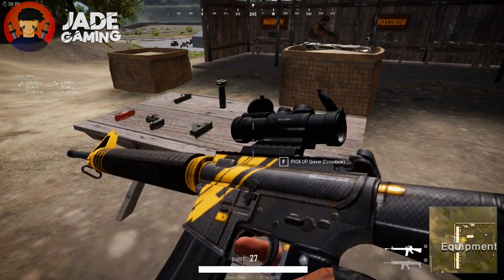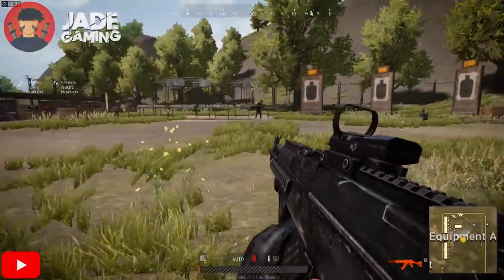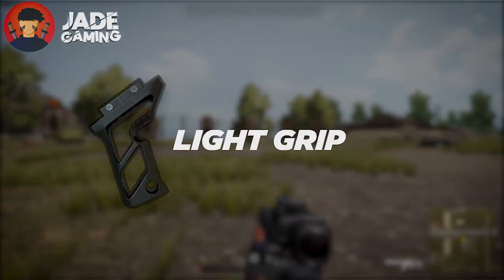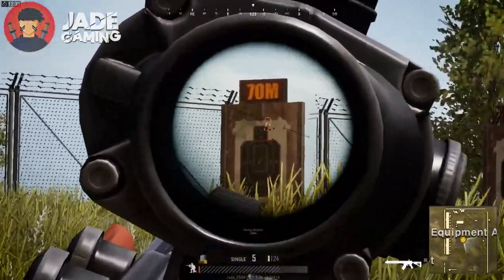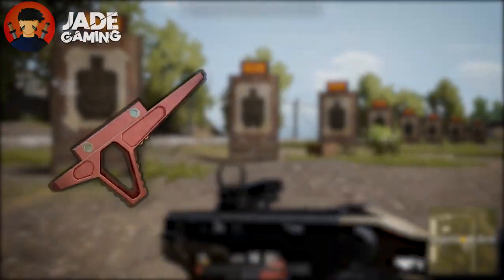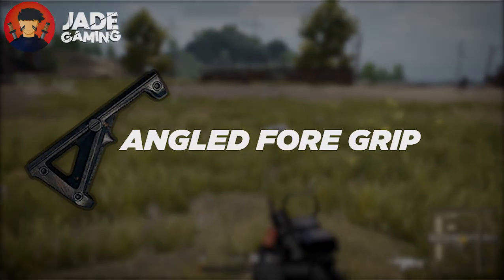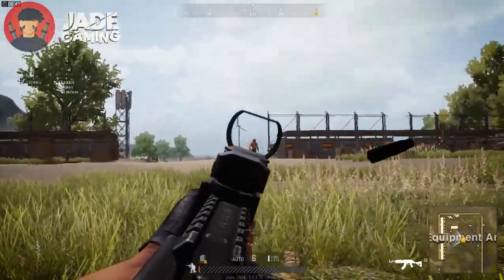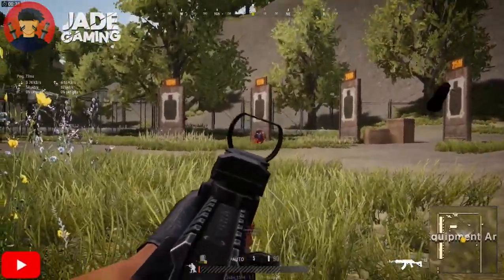PUBG PC Lite - All Grips Explained - Pros & Cons 🔥🔥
Hey everyone, in this video i'll explain the uses of all the grips present in PUBG PC Lite. I'll talk about the pros and cons of each of the following grips :- Half-grip, Vertical fore-grip, Light-grip, Thumb grip and Angled fore-grip.

PayTM (Help me start Streaming) :- 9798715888